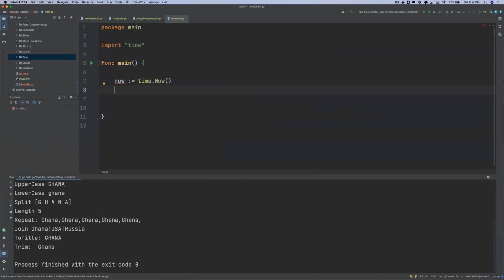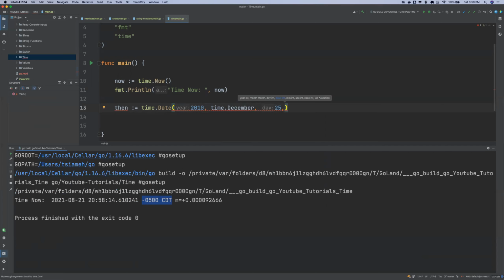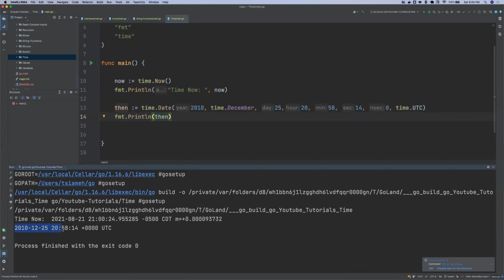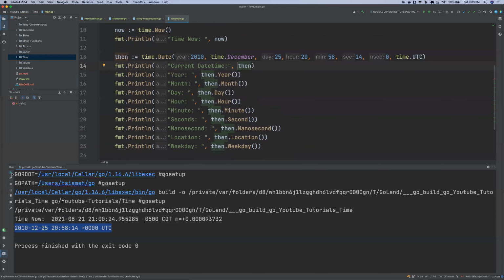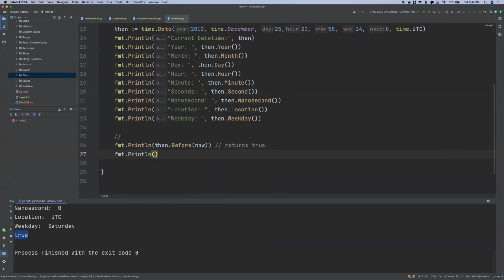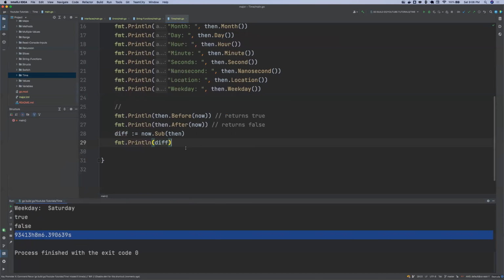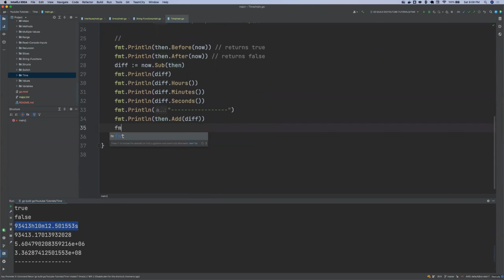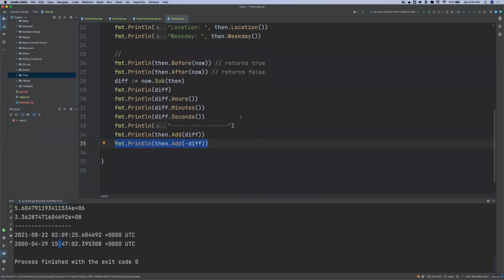Learn Go Time in less than 14minutes - PART 20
Learn go Time